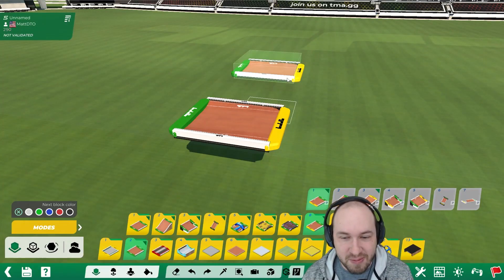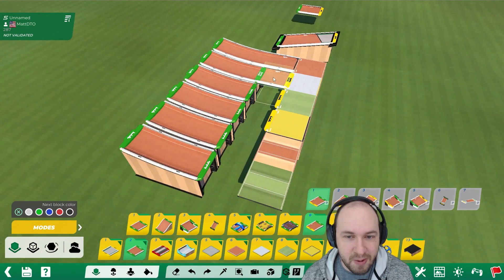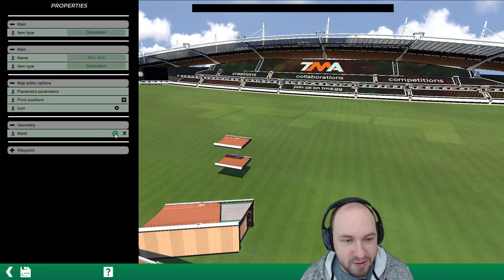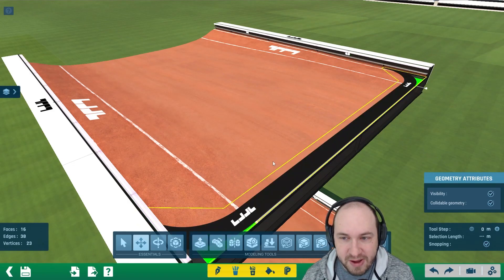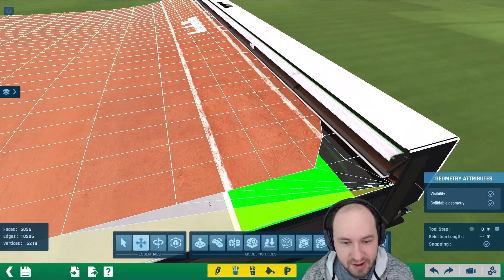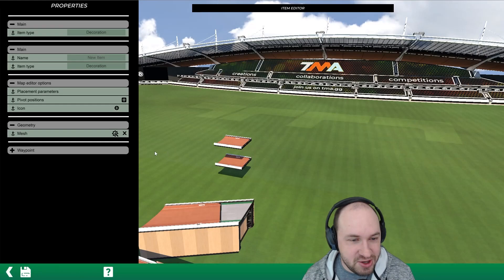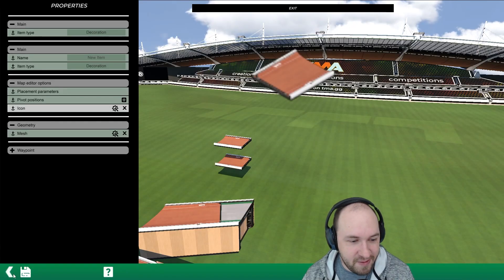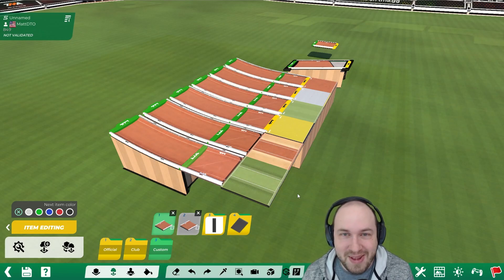How To Fix Dirt to Road Transition In The Mesh Modeler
Back with another Mesh Modeler Tutorial!

The tiny strip of road on this block can cause weird grip when cars drive over it if you're transitioning from dirt to a different flat surface.